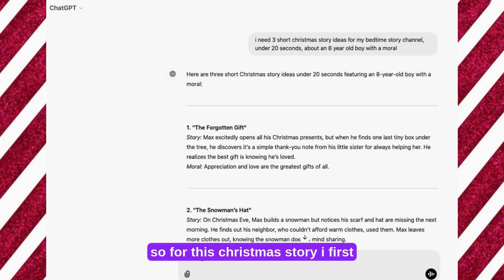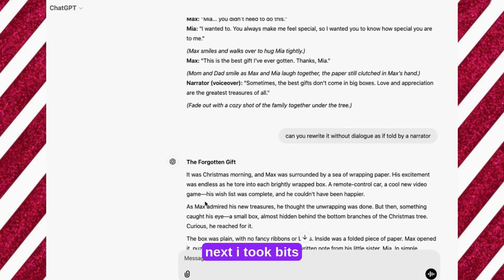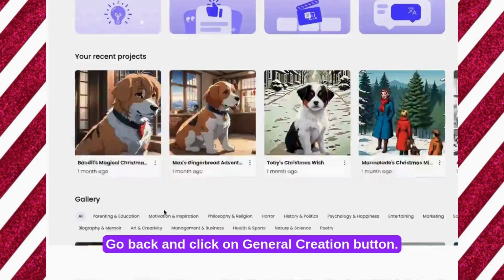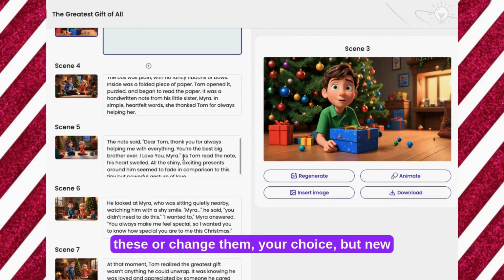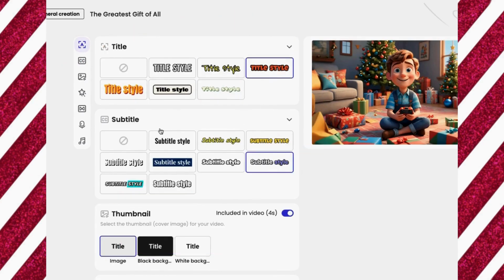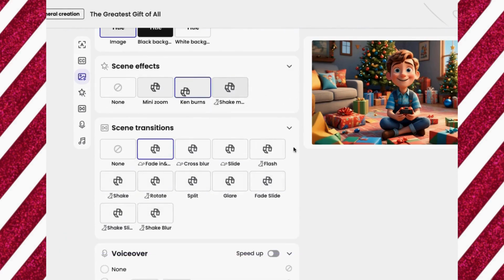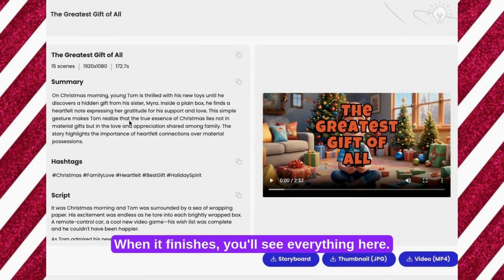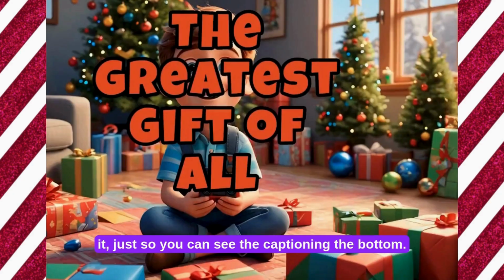Make Your Own Animated Christmas Cartoon in Minutes With AI!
Here's the link for this amazing AI app if you want to try it yourself

CREATE An Animated Christmas Cartoon Story! What a Great Gift Idea!

How to Make an Animated Christmas Cartoon Video Animation Tutorial. Want to Know How to Make Animated Holiday Cartoon Movies?

Looking for unique ideas for your kids? This tutorial will guide you through creating animated holiday cartoon videos—perfect for family, friends, or even as unique Christmas or birthday gifts!

Add a personal touch with adorable characters and festive themes to make every moment unforgettable in your next animated movie video. Great for beginners or experienced designers too!

Learn how to create animated holiday cartoon videos that are festive, fun, and easy to make using the software demonstrated in this video. Perfect for adding holiday cheer to your digital projects or creating unique, heartfelt Christmas or birthday presents. Whether it’s a dancing snowman or Santa’s sleigh in action, we’ll show you how to bring it all to life!

Are you ready to transform your ideas into captivating videos with just one tool? In this video, we'll show you how to effortlessly generate high-quality, character-driven animations-no need to upload images, record voiceovers, or search for background music!

All you have to do is type a simple text prompt, make a few choices and in minutes, your new video is ready, complete with smooth transitions and subtitles. Perfect for YouTubers, TikTok creators, or anyone looking to produce engaging content quickly and efficiently.

If you're looking for a hassle-free way to create amazing video content fast, this tool has everything you need. Whether you're working on kids' content, educational videos, or marketing materials, you'll be amazed at how easy it is to create amazing, animated videos.

TIME STAMPS:
00:00 - Introduction
0:24 - Making and Developing the Story
1:07 - Introduction to Using This AI Storyteller App
1:30 - Time to Add the Story Prompt
1:48 - The New Video is Processing
2:20 - Editing & Generating The Video
3:22 - Checking Out the New Video
4:15 - What a Great Gift Idea - Especially for Kids
4:20 - Here's the Newly Made Example Video
7:22 - Conclusion